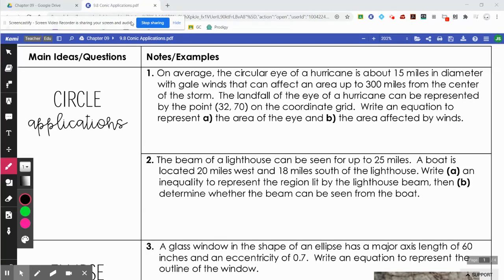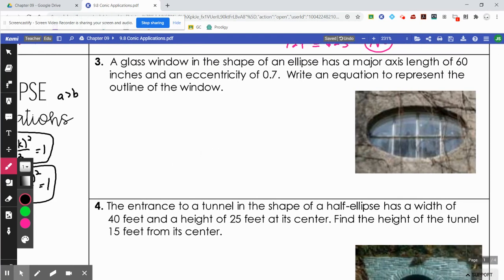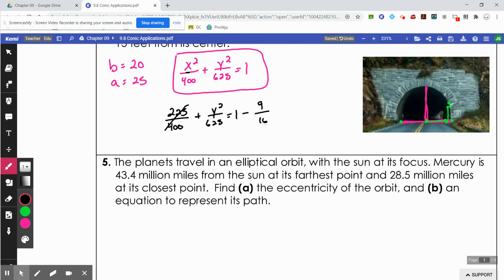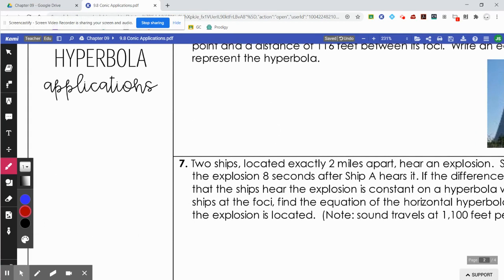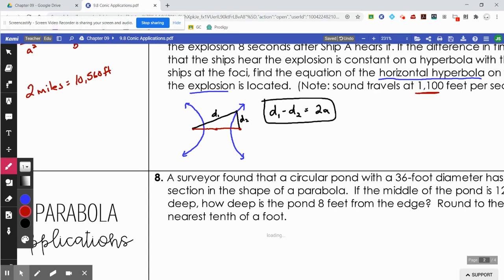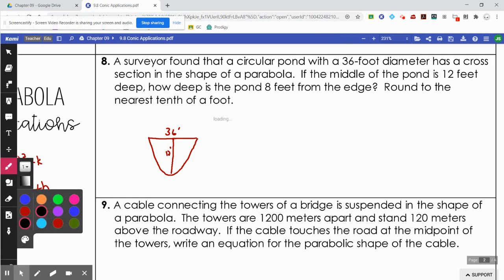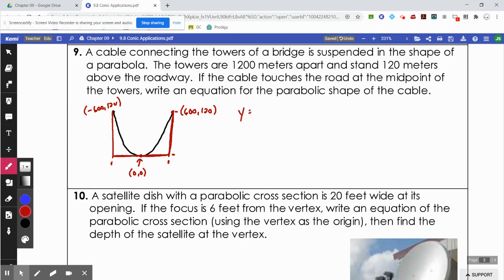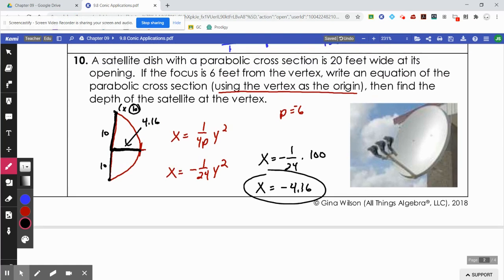9.8 Conic Applications